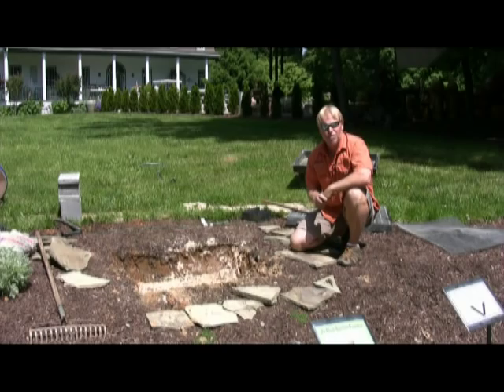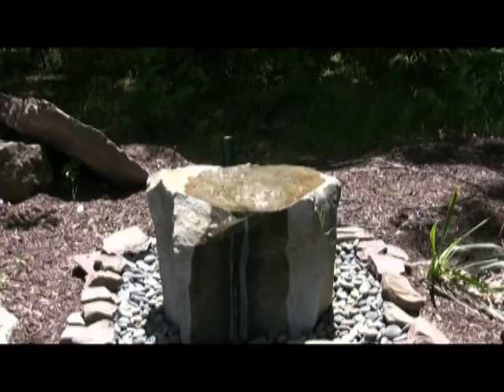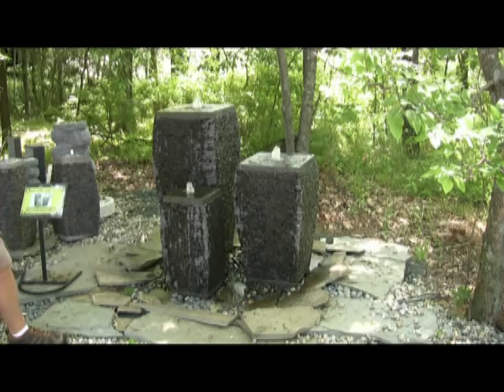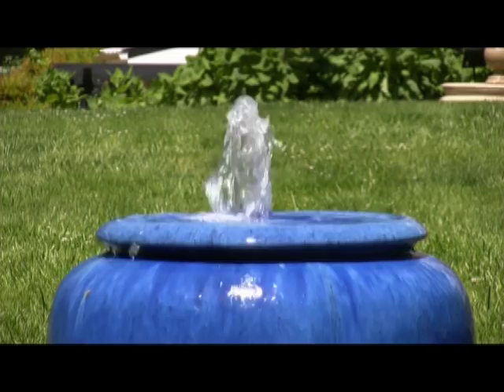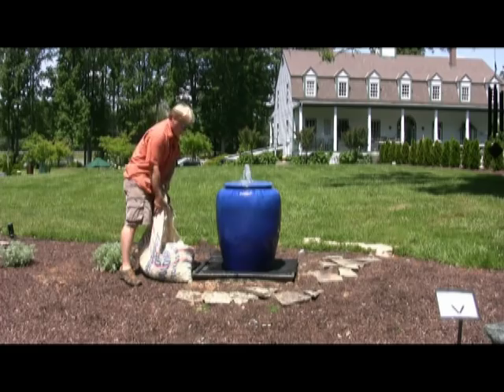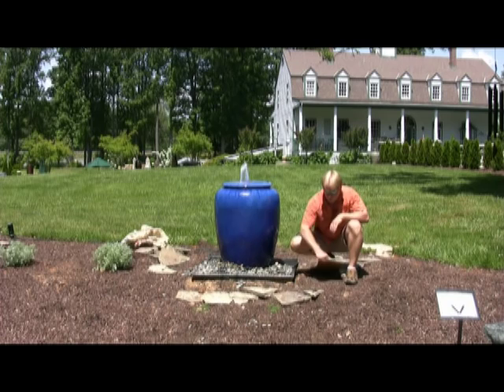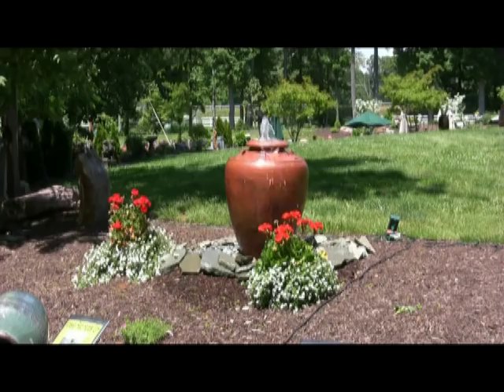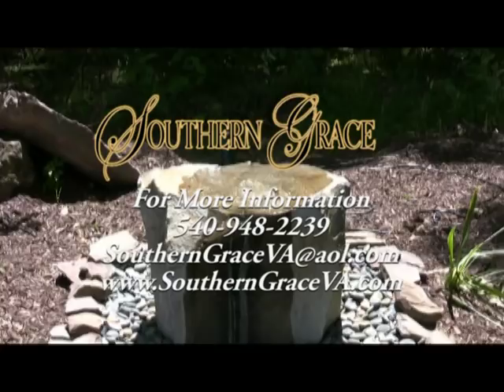Installing a Disappearing Fountain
How to install a disappearing fountain